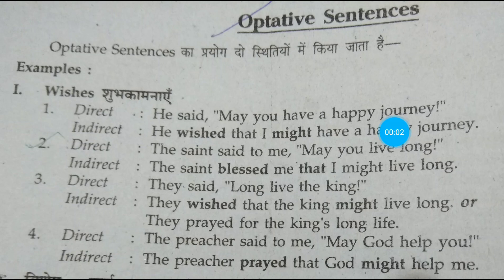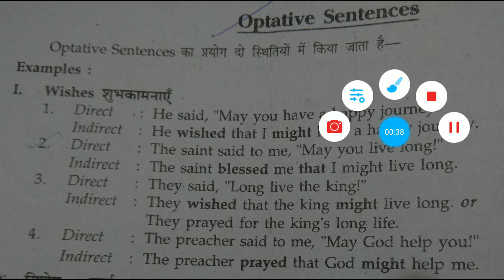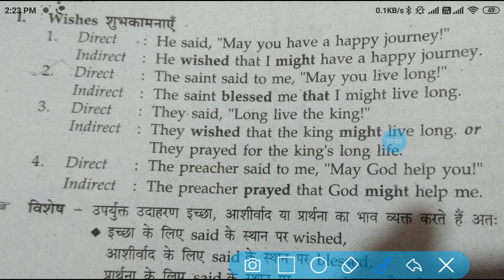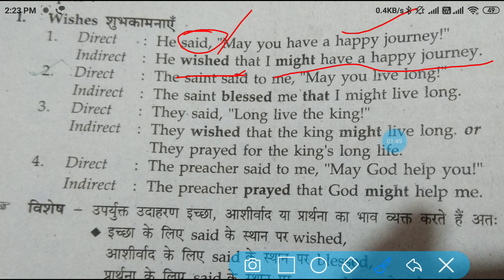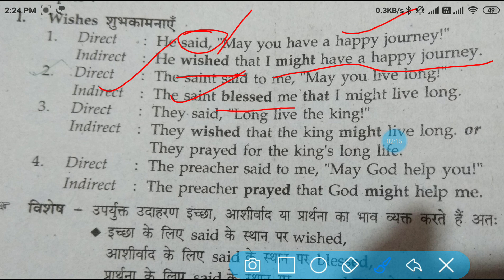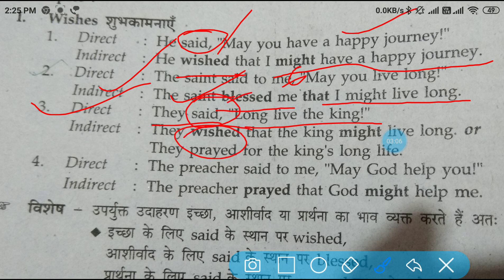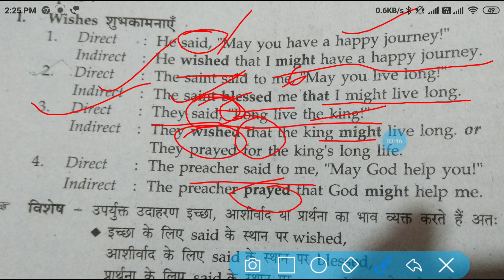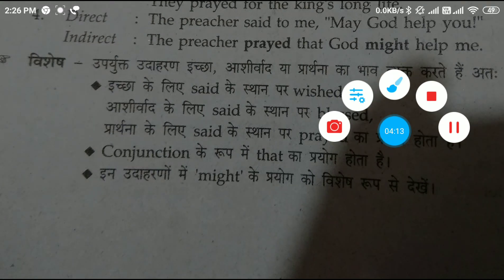Optative sentence into indirect speech